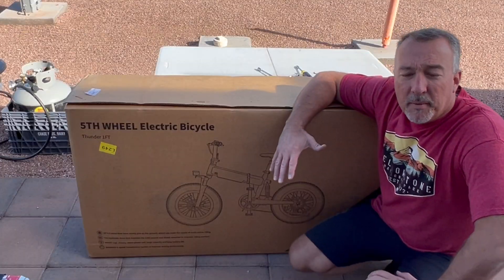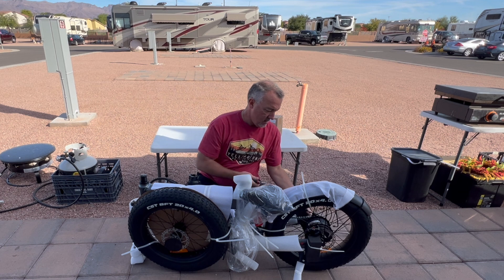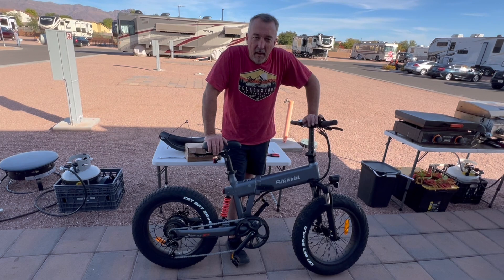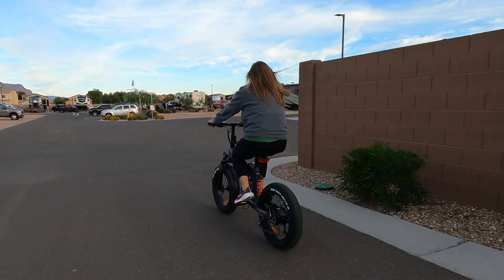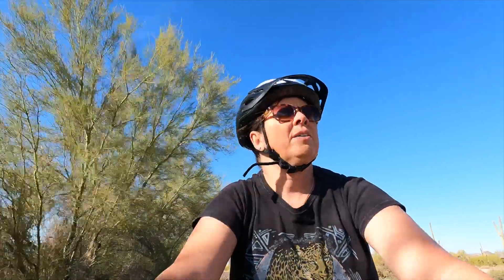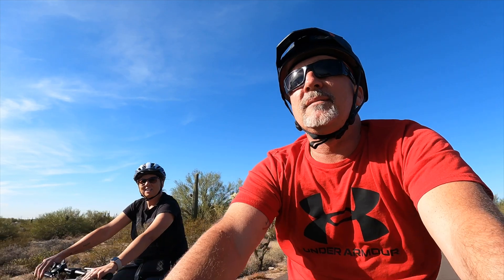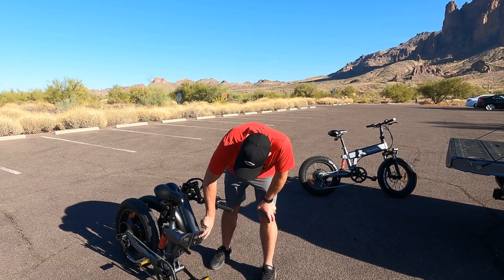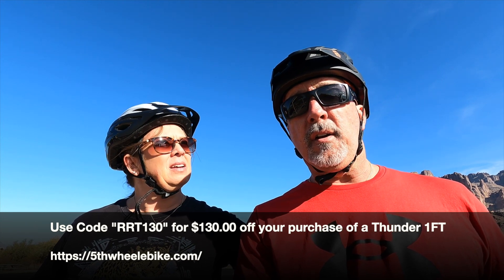EBIKE REVIEW - 5th Wheel Thunder 1FT Foldable E-Bike - Under $900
We take a pause in our regularly scheduled videos and bring you this "Real Time" special edition of RetiredRoadTripping as we share with you our most recent acquisition.

Today is an exciting day as we unbox and assemble our brand-new e-bikes! Join us on this journey from the very beginning as we set up our electric bikes, run through essential tests, and embark on our first thrilling ride through the stunning Lost Dutchman State Park.

🔧 Assembly Process:
Watch as we navigate through the assembly process, providing tips and insights to make sure your e-bike setup is smooth and hassle-free. Whether you're a seasoned rider or a beginner, this section will guide you through the steps to get your e-bike ready for the road.

Get ready for an immersive experience as we take our newly assembled e-bikes for a spin in the picturesque Lost Dutchman Park. Nestled in nature's beauty, we explore the winding trails, share our first impressions, and showcase the incredible features of our new electric companions.

“The location may change, but the Road Trip never ends”

🔥🔥 RVLock is the Original Keyless Handle Solution for RVs, fifth-wheels and travel trailers.

🔥🔥 The Best RV Trip Planner - RV Trip Wizard
RV Trip Planning has never been easier. Save time, plan safe RV routes, find great campgrounds.

Some of our Favorite RV Amazon purchases:

🛒  Furrion Vision S Wireless RV Backup Camera System with 7-Inch Monitor

🛒  RVLock V4 Key Fob and Keyless Entry Keypad

🛒  Viair 400P - 40047 RV Automatic Portable Compressor Kit

🛒  Kohree 25FT Heated Water Hose for RV

🛒  DEWALT 20V MAX Cordless Drill and Impact Driver, Power Tool Combo Kit

🛒  DEWALT Mechanic Tool Set

🛒  DEWALT Deep Impact Socket Set

🛒  LEXIVON 1/2-Inch Drive Click Torque Wrench

🛒  Clear Fridge Liners and Mats for Shelves

🛒  Double Bubble Reflective Foil Insulation

🛒  B&W Trailer Hitches 25K Companion Fifth Wheel Hitch

🛒  GOOLOO GP4000 Jump Starter 4000A Peak Car Starter

🛒  Midland 50 Channel GMRS Two-Way Radio

🛒  CircleCord UL Listed 50 Amp 25 Feet RV/EV Extension Cord

🛒  Gorilla Grip Extra Strong Rug Pad Gripper

🛒  Vacuum Storage Bags, 8 Jumbo Space Saver Vacuum Seal Storage Bags for Clothes

🛒  BLACK+DECKER Portable Space Heater
🛻 2022 Ford F350 DRW Lariat FX4
🔥 Vanleigh Beacon 42RKB

We are not RV experts, nor do we claim to be and are not making recommendations. We share our opinions, experiences and what works for us, but you should do your due diligence and make your own decisions for what works best for you.✳️ ✳️